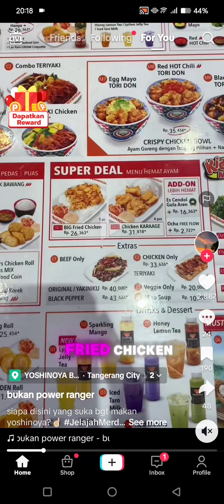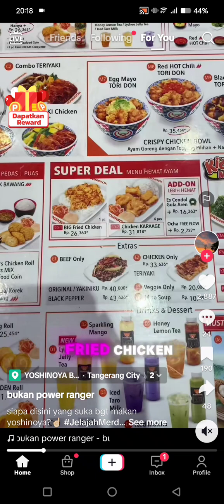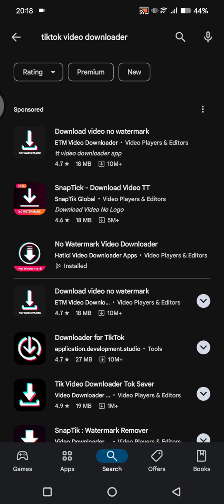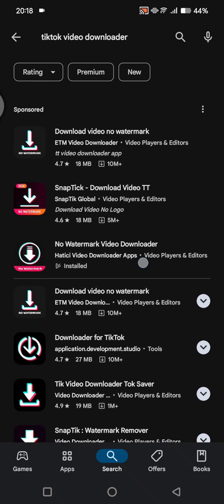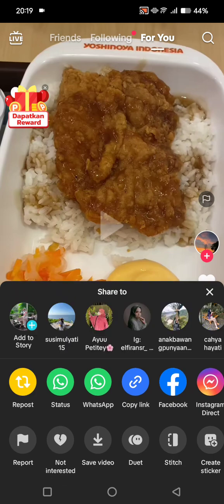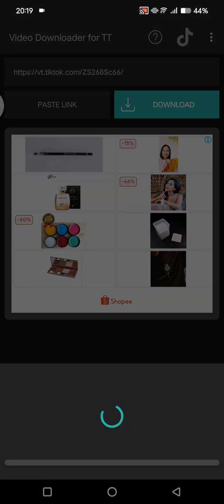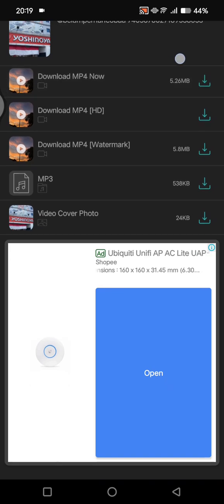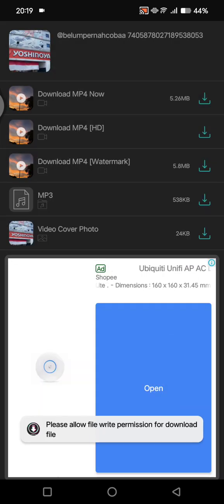💥 MASTERCLASS: How To Remove TikTok Watermark | Full How To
This is how you can remove the TikTok watermark